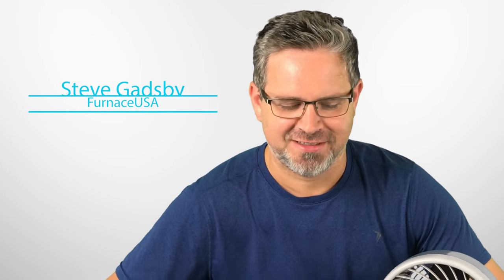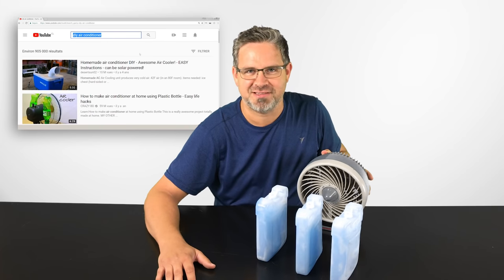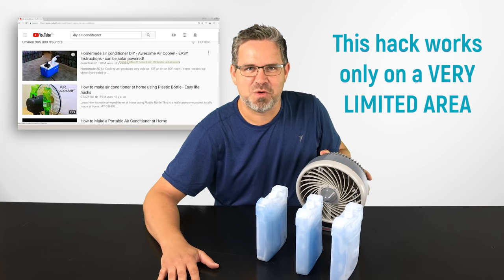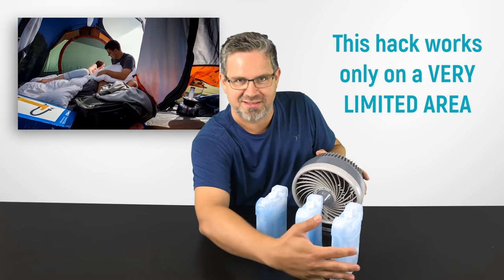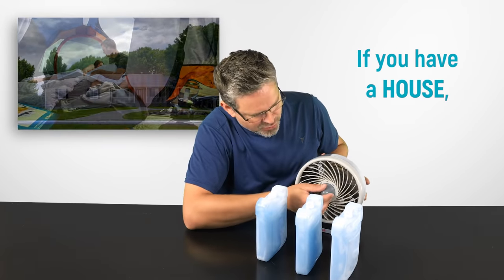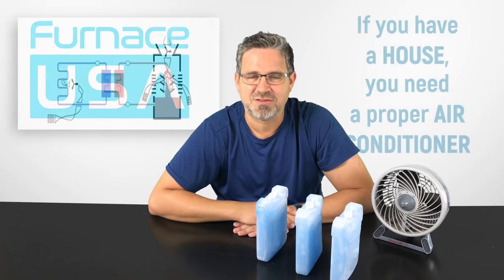How to make an Air Conditioner at home using Ice Packs. DIY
Want to cool a very small area of your home for FREE? Here's how!